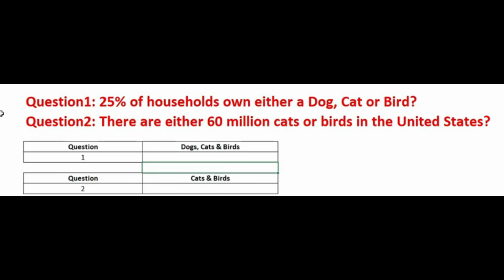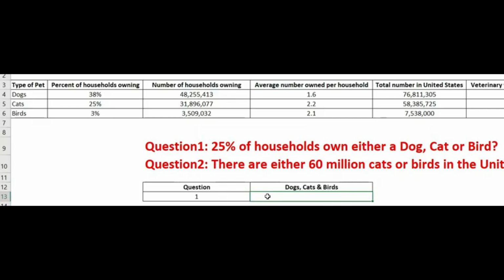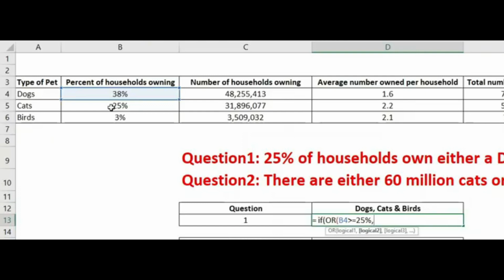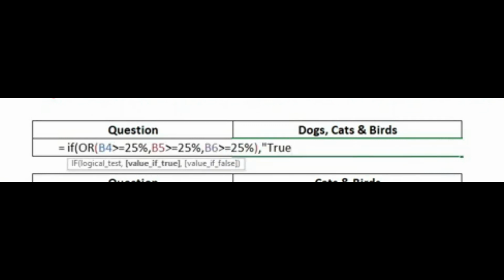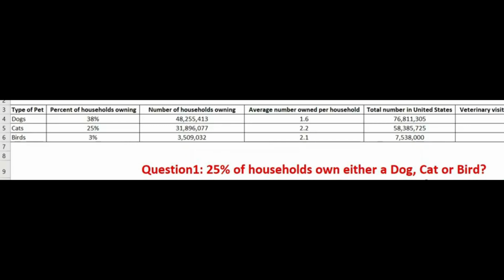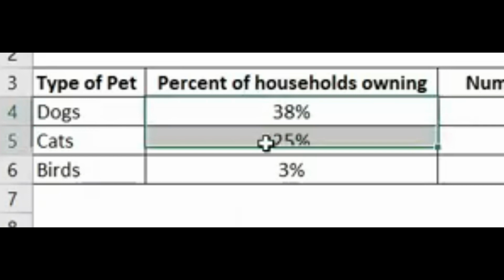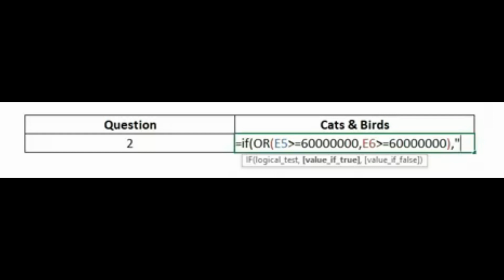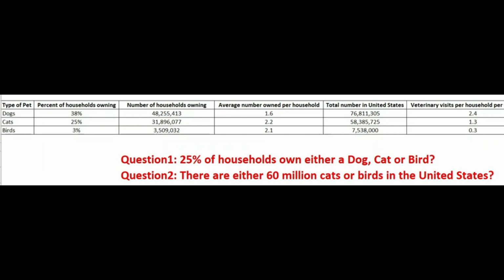Excel If(OR) Function 2 Examples [In Less Than 10 Minutes]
The Excel "If(OR)" Logical Function is a step-by-step video tutorial that walks through 2 easy-to-follow examples. Using IF logic to answer questions is another powerful analytical skill that takes little to no time at all to learn!

The IF OR Excel logical function is made up of 3 parts: Two Part Logical Test, True Outcome Action and False Outcome Action. The difference between If(OR) and If(And) is the requirement of a two part logical test with the outcome of the tests 100% true for If(And) to bring back a true outcome versus If(OR) only requires a single logical test to be true for a logical outcome test to occur. Therefore, the difference is the If OR function is not an "all or nothing" logical function.

The video tutorial walks the viewer through two different examples, defines the If(OR) logical function and breaks down how to build out the function in approximately 15 minutes!

If you prefer to practice along with the video go to the below link and download the document used for training. The link is

Remember this is Part III of the "Logical Function" series, so if you missed part one "IF Function" or Part II: IF(And) Function check out the below links or click on the tutorial at the end of this training.